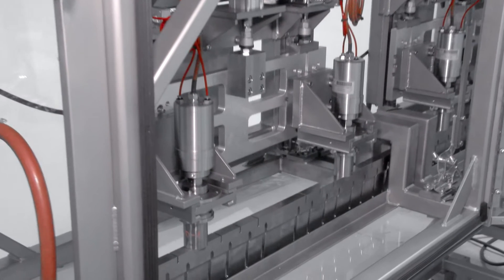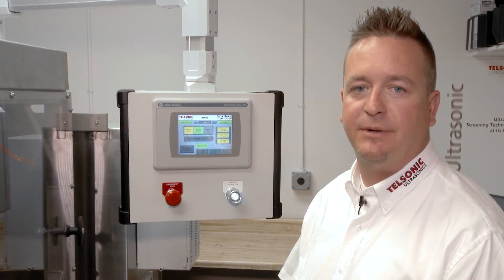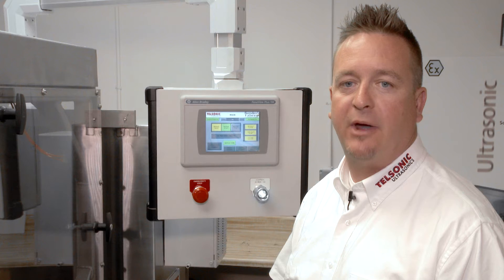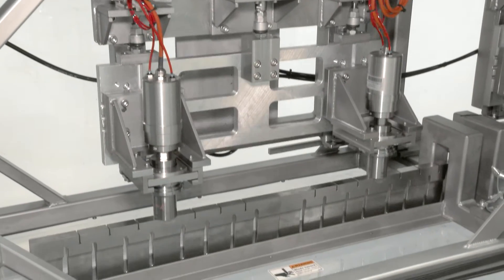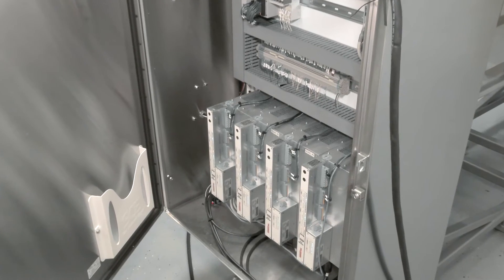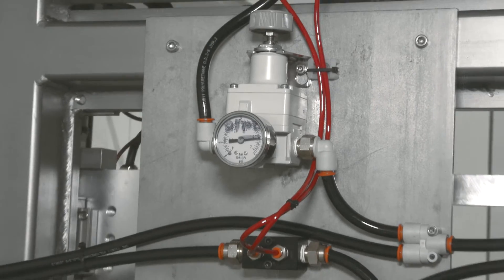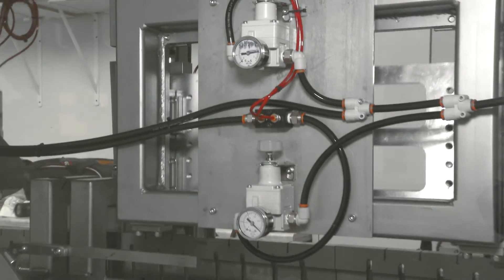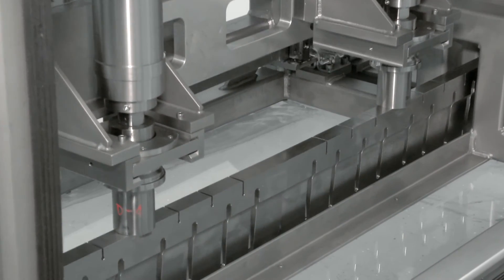Ultrasonic cutting module for food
Food-cutting portioning of finished products: an ultrasonically vibrating knife blade has the characteristic that it quickly and precisely separates the cutting goods in a particle-free way.
Ultrasonic has been used for years for cutting finished products. With baked goods, energy bars, cheese, pizza, etc., the vibrating (cold) cutting sonotrode reduces resistance during the cutting process and also cleans itself of product residues.
The result: Flat, reproducible cutting surfaces without deformation and thermal damage to the product.